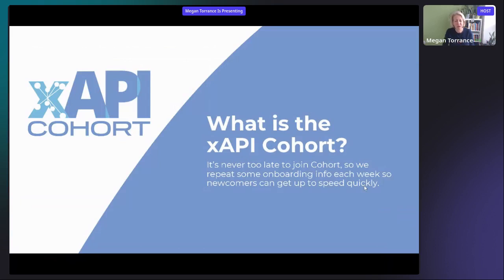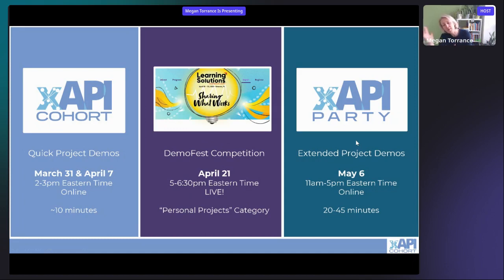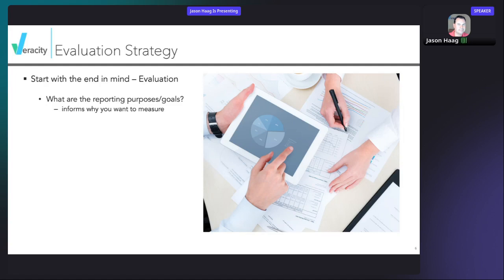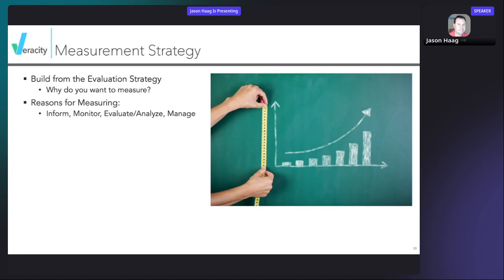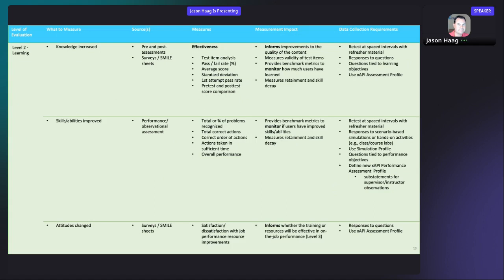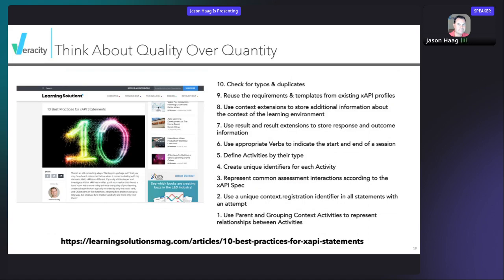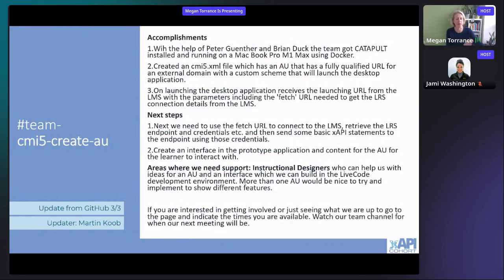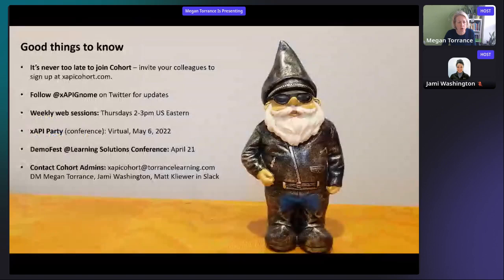Spring 2022 xAPI Learning Cohort (Week 7 | March 3, 2022)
This week's presentation:
Resources for Planning Your xAPI Data Collection Requirements

Presented by:
Jason Haag

Learn more about the xAPI Learning Cohort (and join us!) Register for free to receive slide decks and bonus content.

The Gnome will be tweeting about the xAPI Cohort and sharing valuable resources throughout the semester.